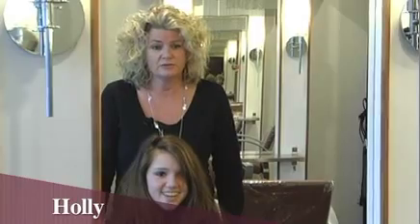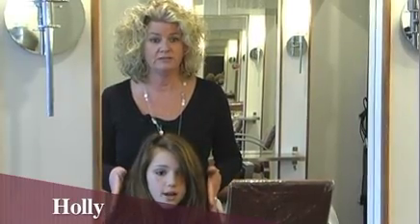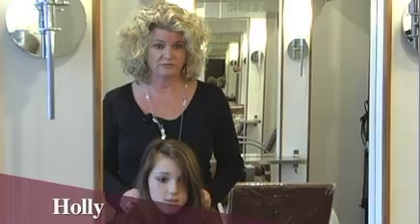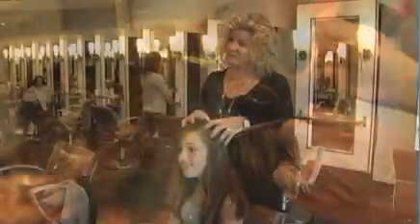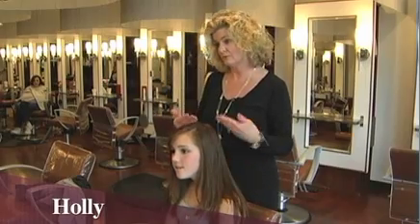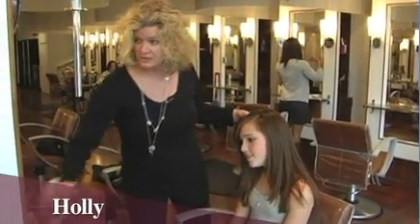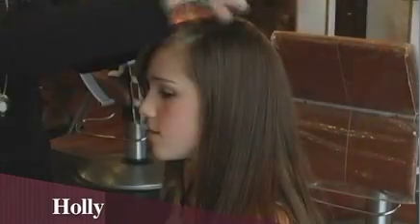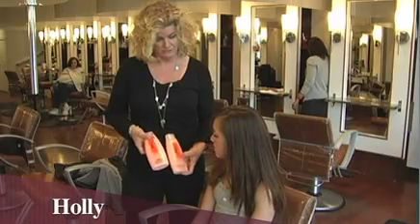Michael Christopher-Argan Shampoo